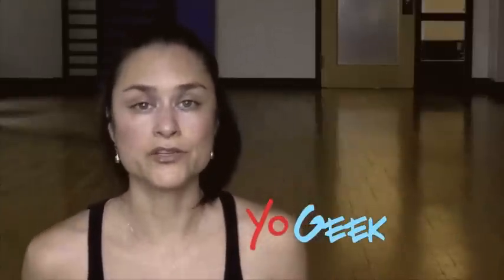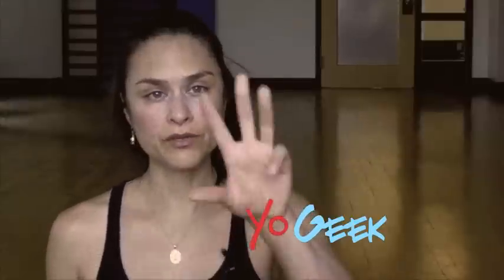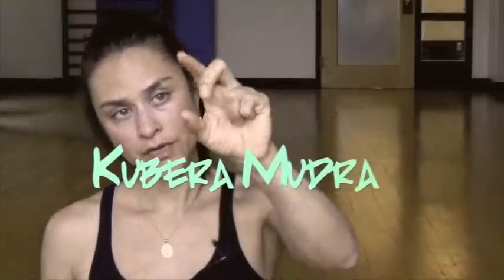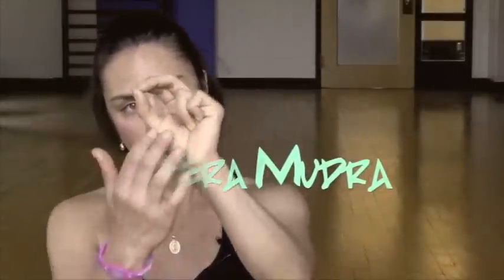Kubera Mudra: The One To Harness Focus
The second mudra is called Kubera Mudra

One of the hardest things to do once you have resolved to stick to a really meaningful promise to yourself, or you've committed to something really valuable to you is sticking to it. We always waver. No matter how strong your commitment.

Kubera mudra is a physical expression of your deepest wish to stick to it. It's very simple and this can be done so easily almost imperceptibly anywhere. It's very cool